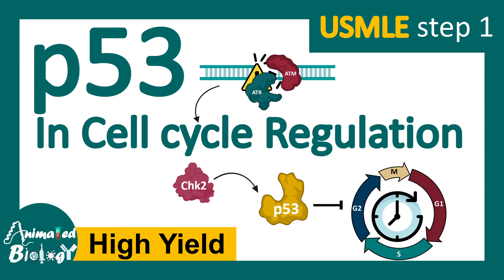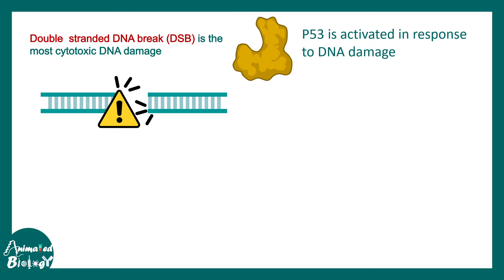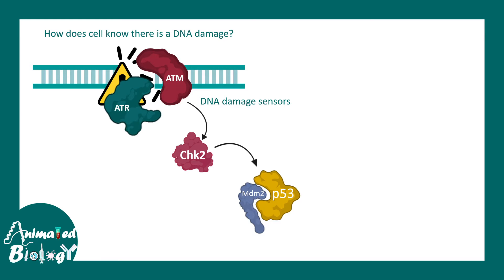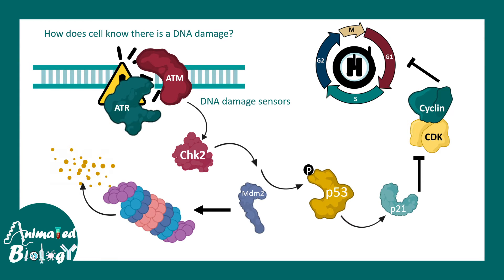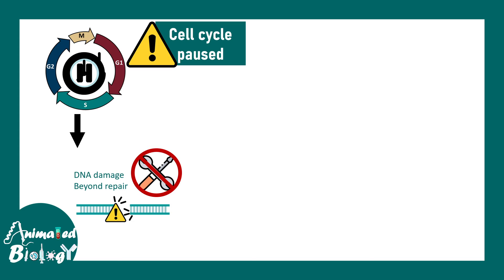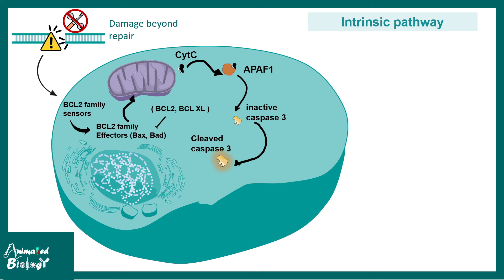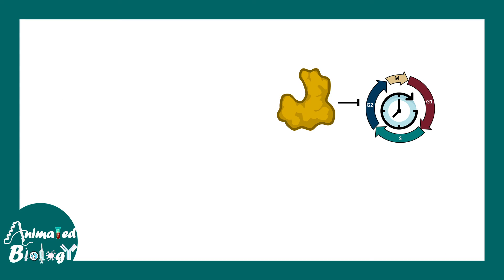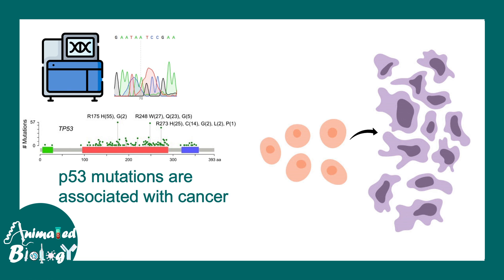p53 in cell cycle regulation | p53 and cancer | p53 tumor suppressor.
This video talks about p53 in cell cycle regulation | p53 and cancer | p53 tumor suppressor.